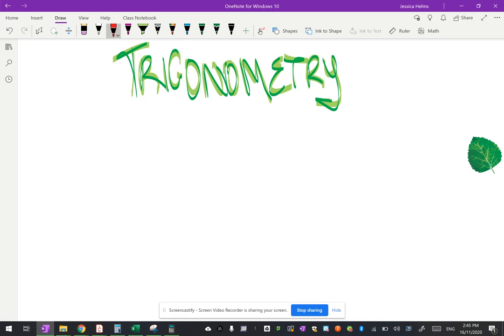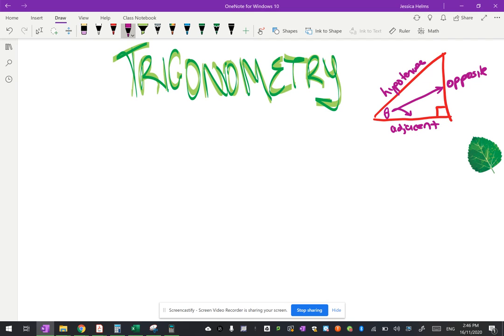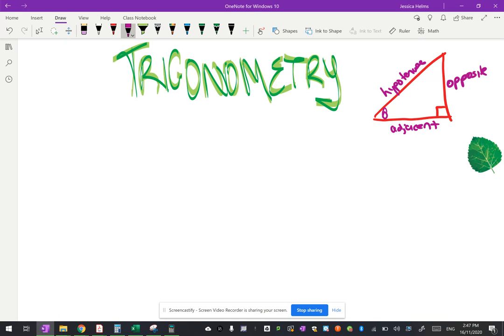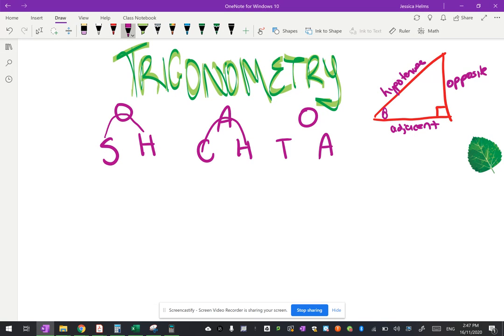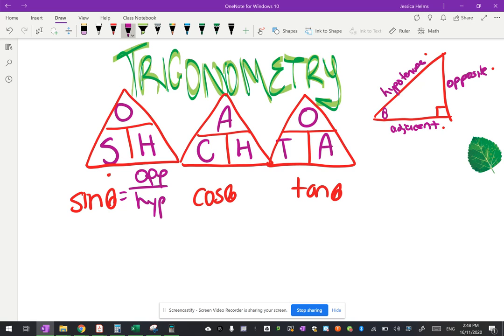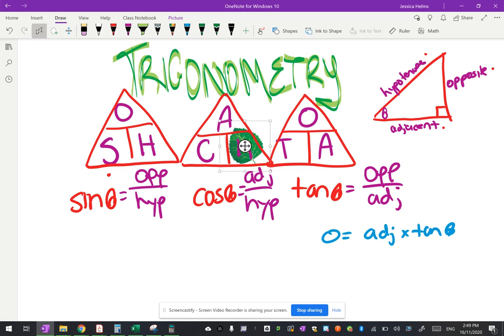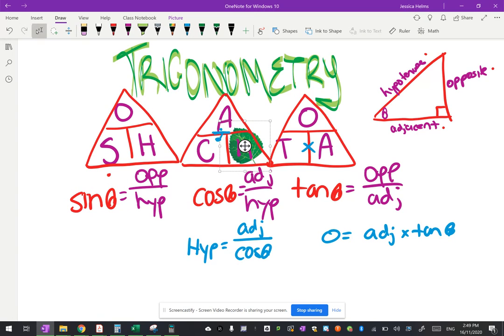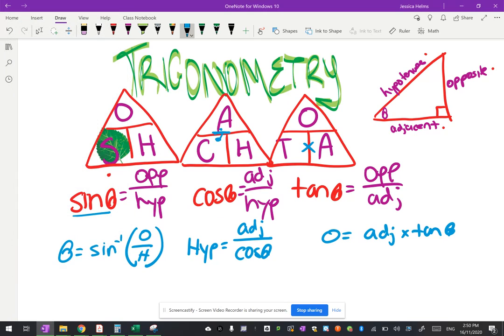Trigonometry SOHCAHTOA Magic Triangle Explanation